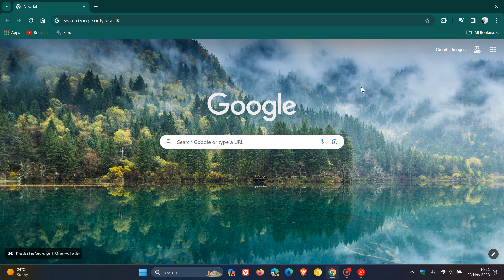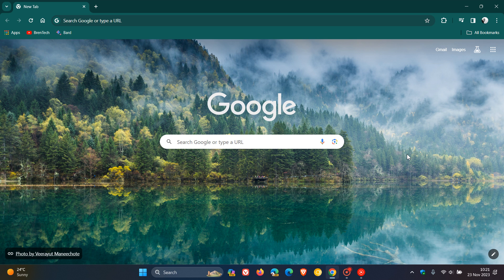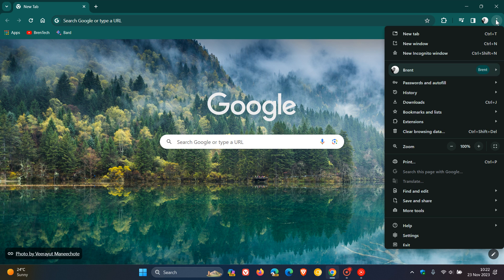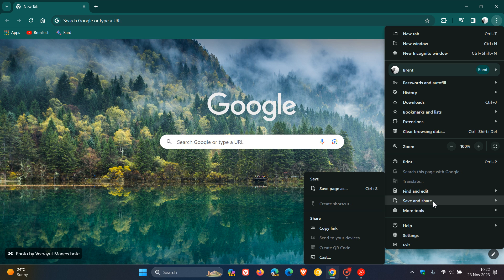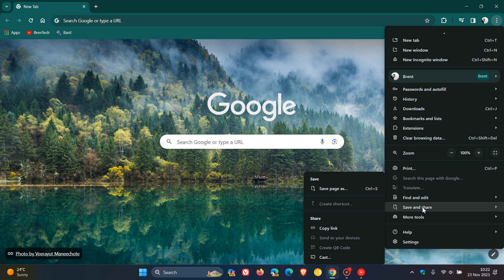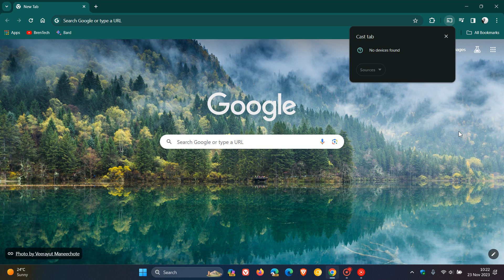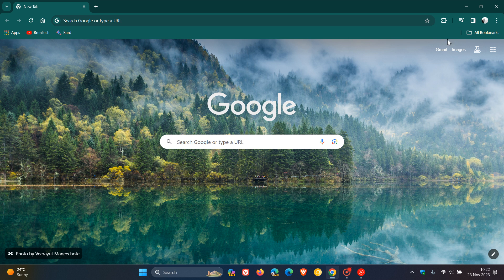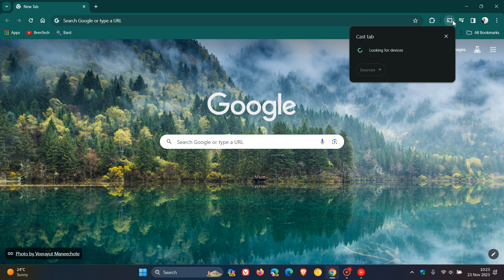Where is "Cast" located in Chrome UI Refresh - How to Add Chromecast to the Toolbar permanently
Google has changed the location of the "Cast" button as part of the Chrome UI Refresh 2023. If you would like to add Chromecast permanently to the browsers toolbar, here's how.